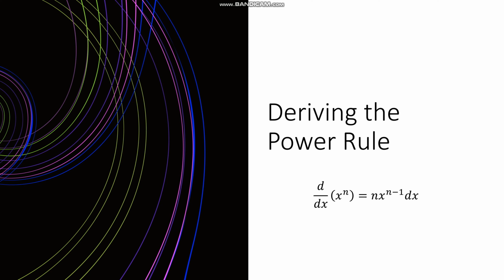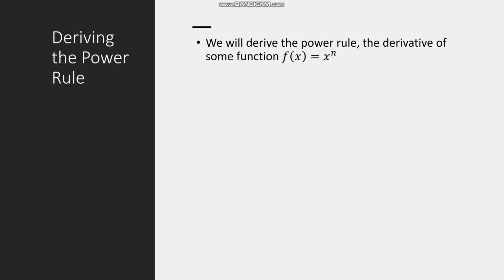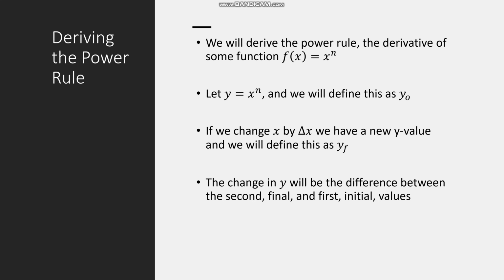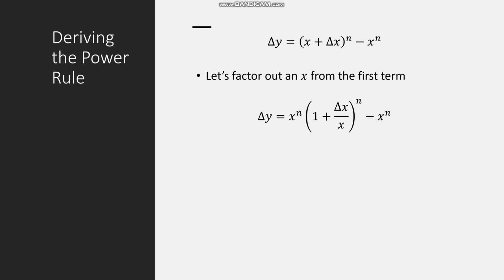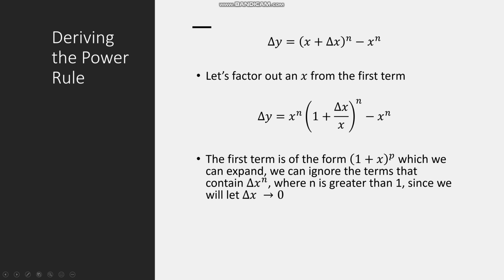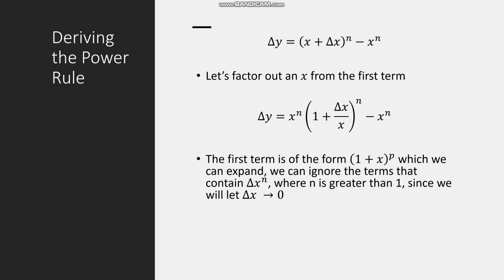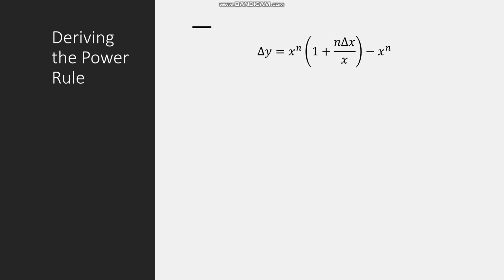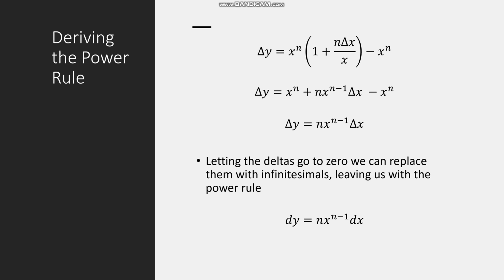Deriving the Power Rule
Here we will derive the power rule as it applies to derivatives using the series expansion of (1+x)^p.

You can check out that video if you are unfamiliar with that here: